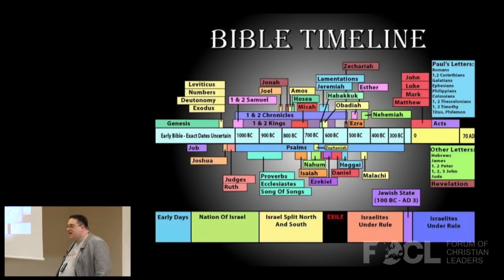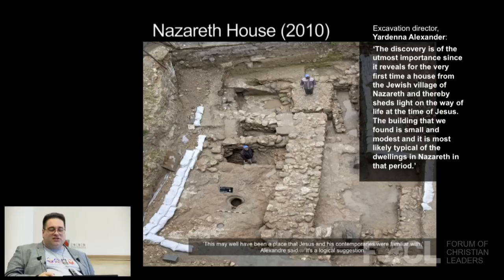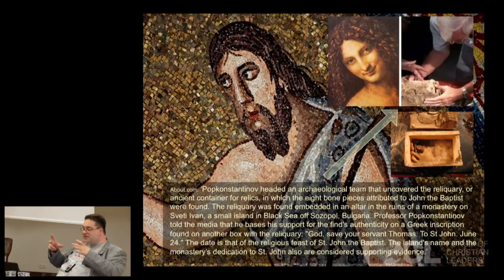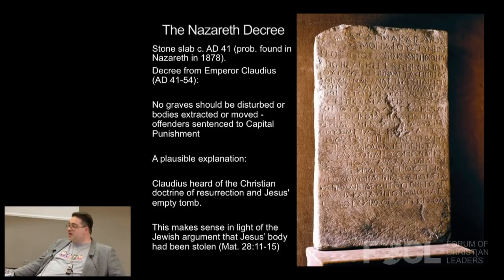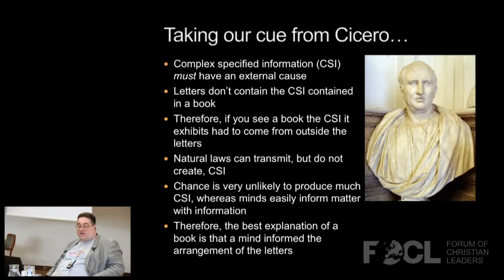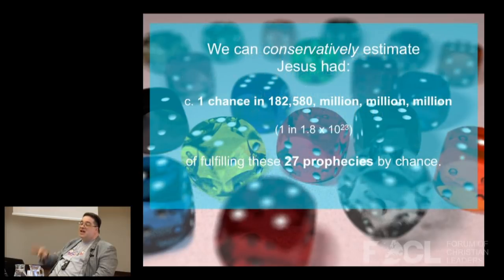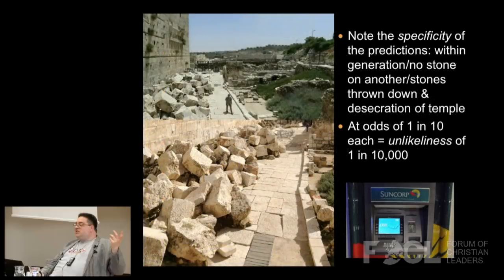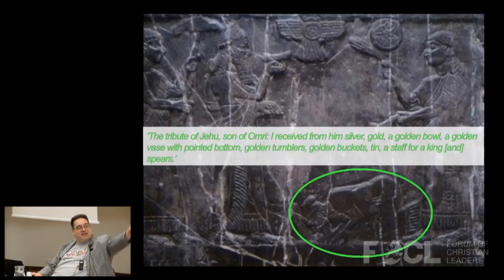Archaeological Evidence for Biblical History and Fulfilled Prophecy - Peter S. Williams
Philosopher and apologist Peter S. Williams introduces the grand sweep of the biblical story through exciting discoveries from archaeology that speak to both the reliability of biblical history and the reality of fulfilled biblical prophecy. See how archaeology puts us in touch with people from the Old and New Testaments, the places they lived, the beliefs they held and the history-shaping events the biblical writers describe and prophecy.

FOCLID 9018